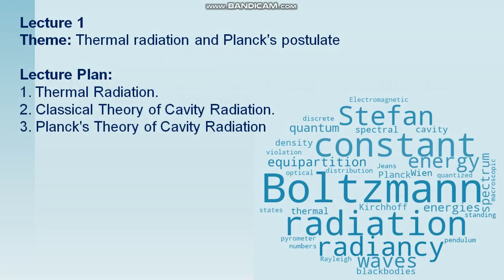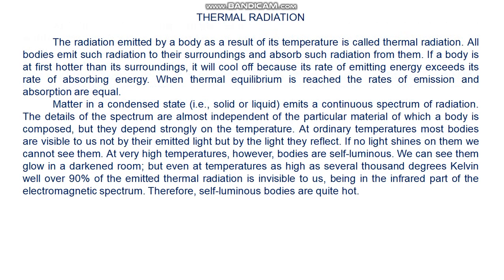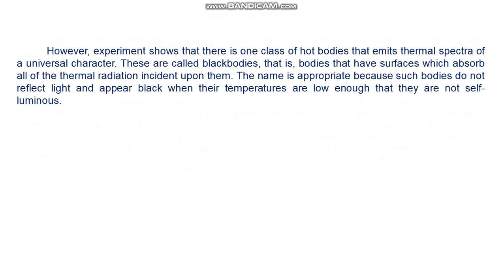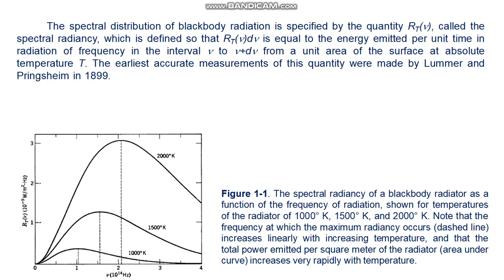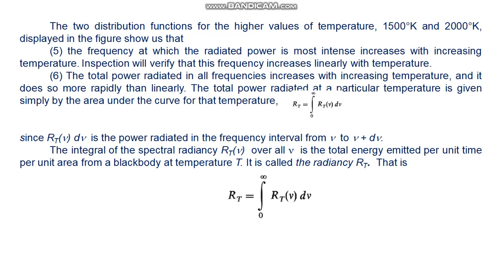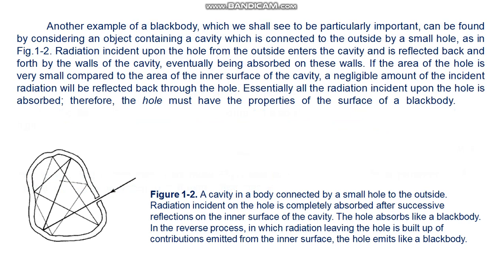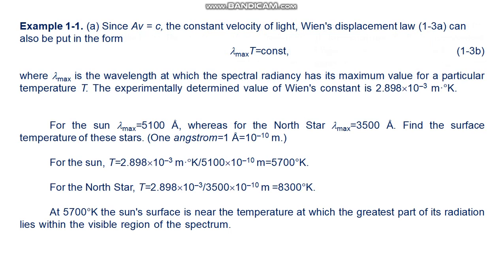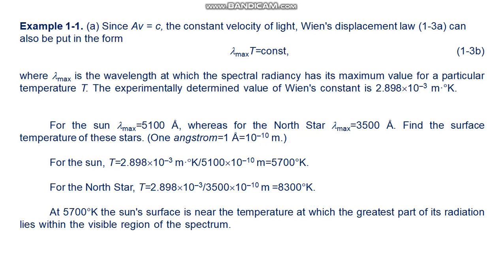Zhubayev AK Physics of Atom and Atomic Nucleus 1 lecture